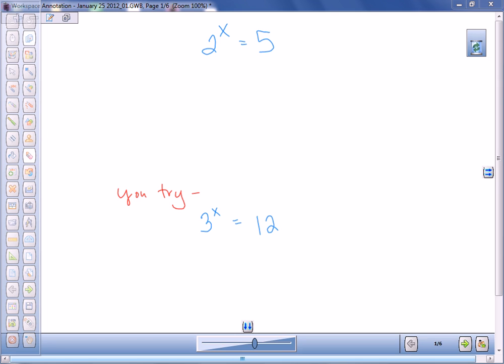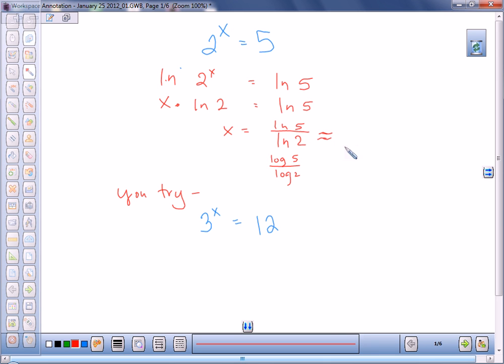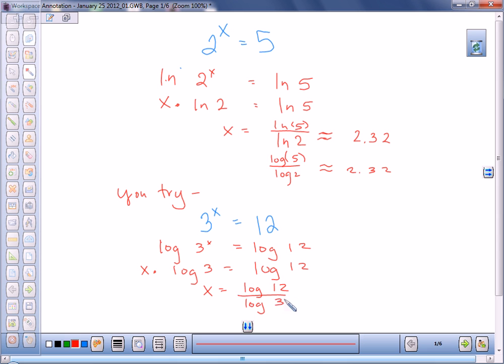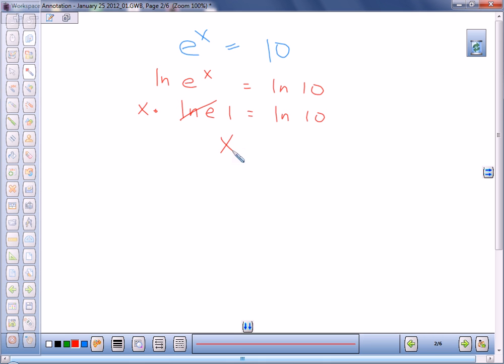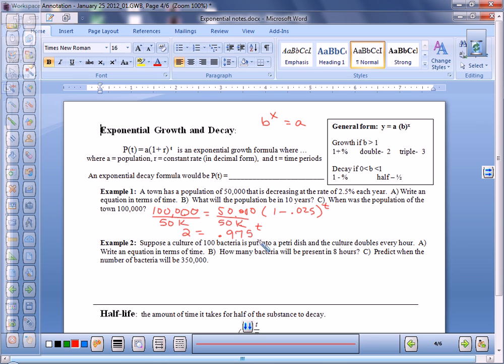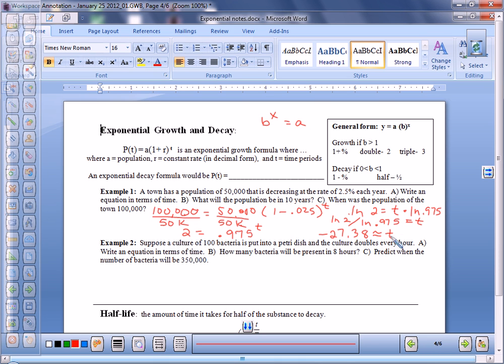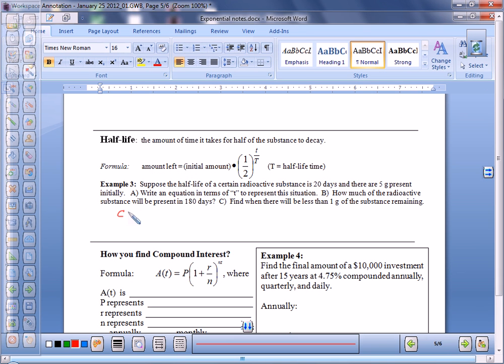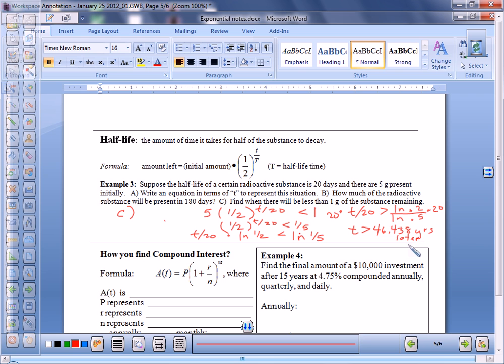AMII 1 30 13